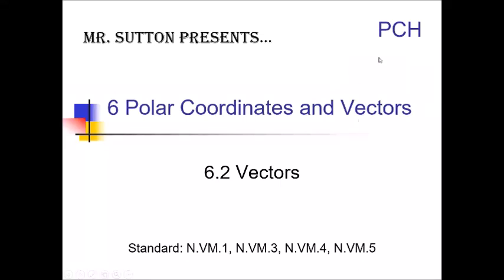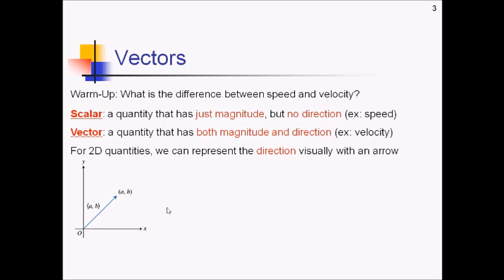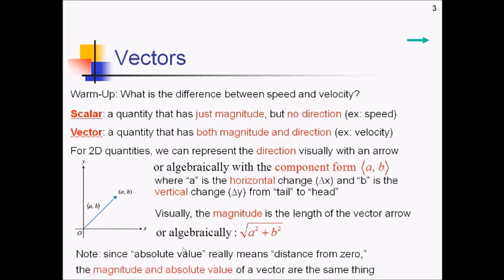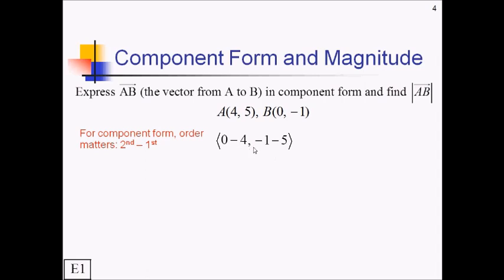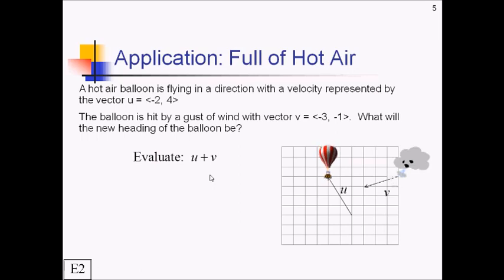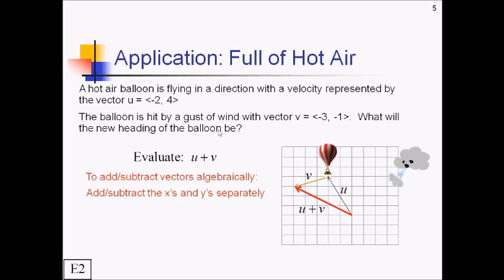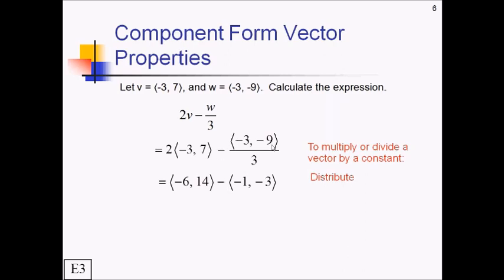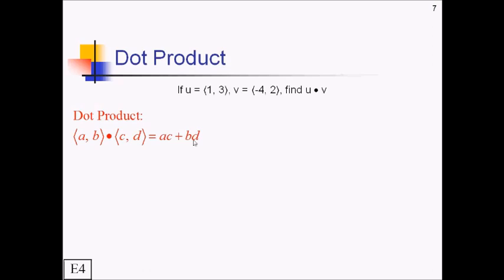Vectors: Lesson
Lesson showing how to perform algebraic operations with vectors.

Go here for a PDF and handout to go along with this video